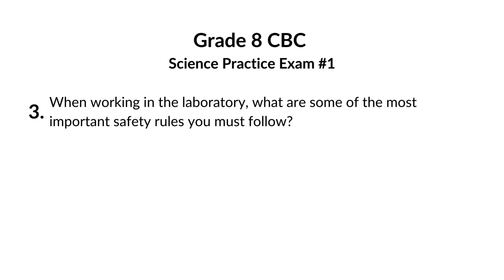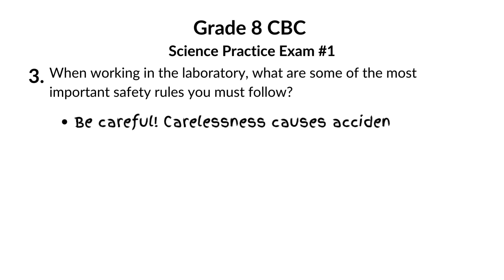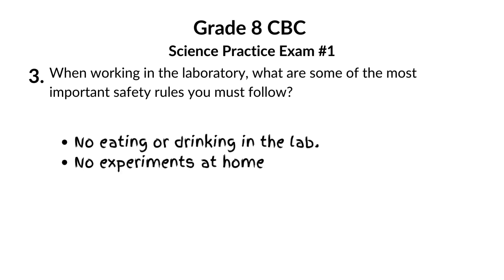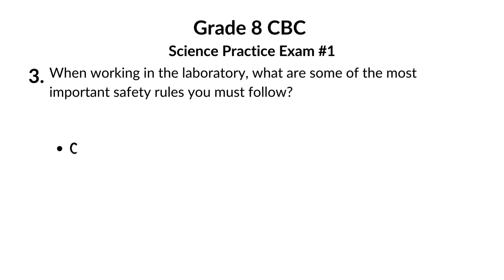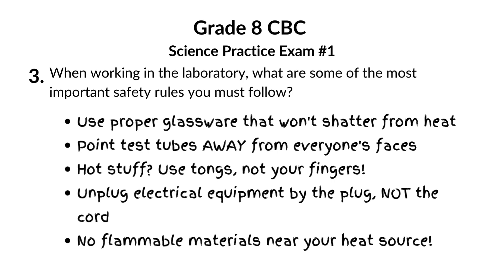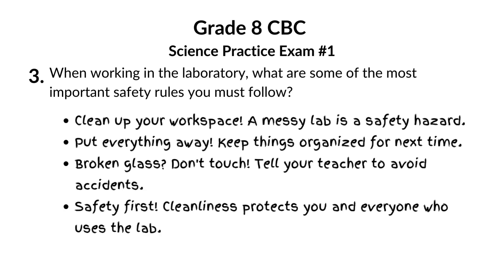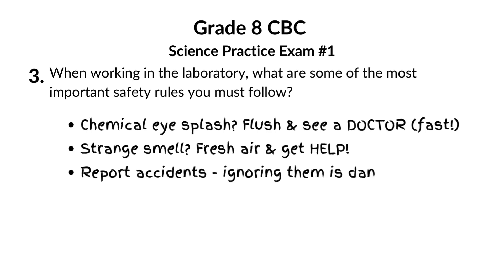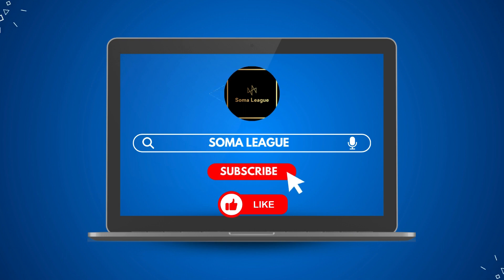3. Grade 8 CBC Science Practice Exam #1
Lab Safety Rules for Middle School Science | Chemical Symbols | Heat Safety | Accident Response | Science Revision